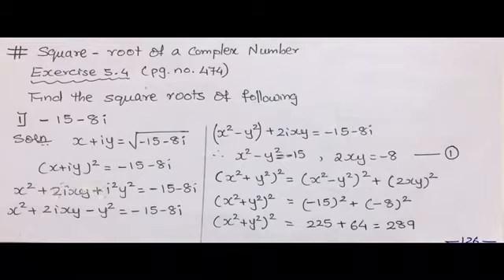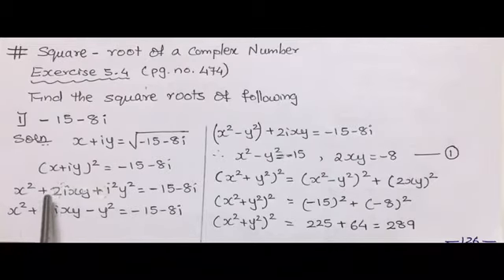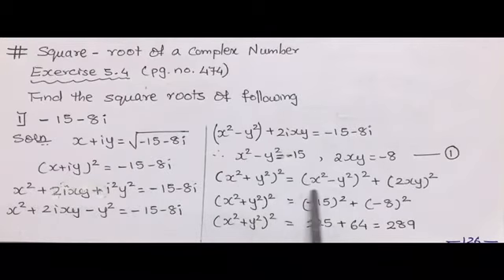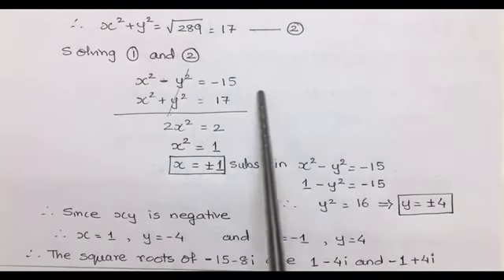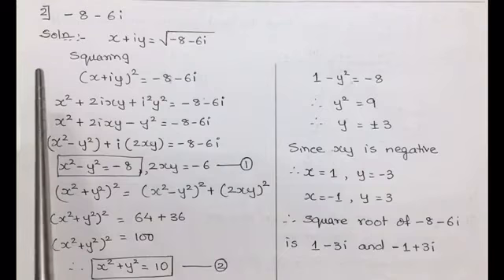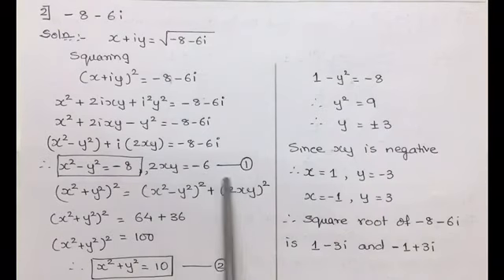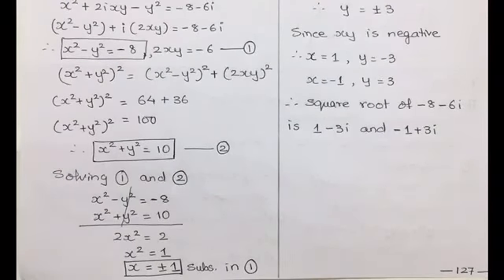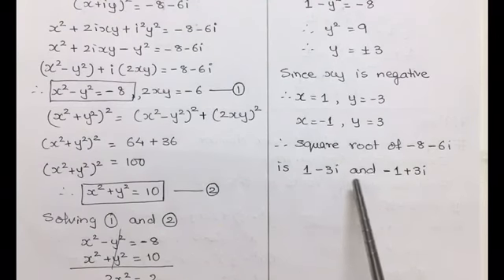Class:11Sci Maths (NCERT) Ch.5 Topic: Square Root of Complex Nos. Excercise 5.4